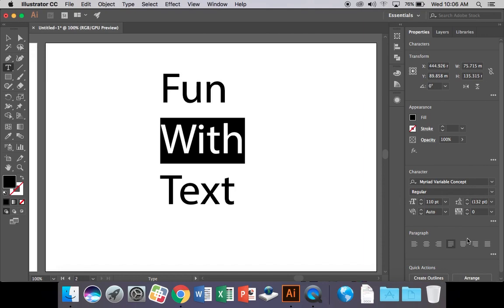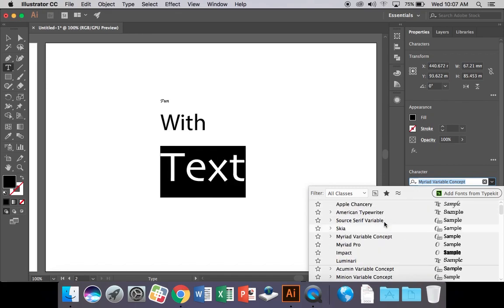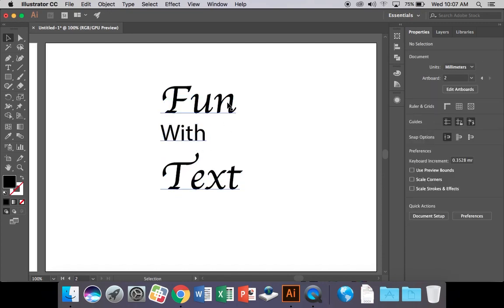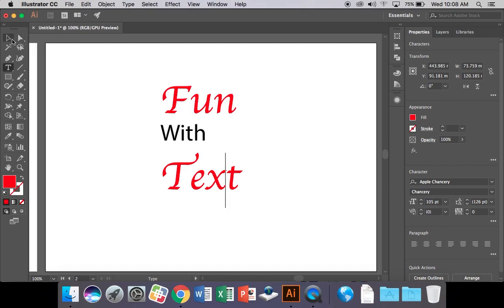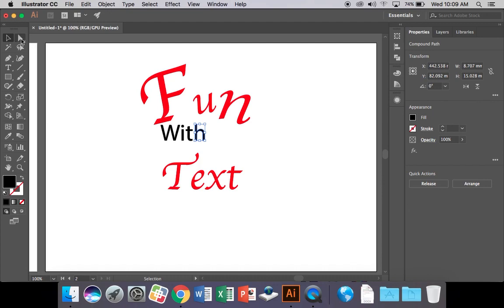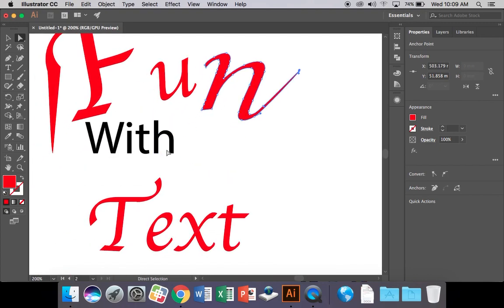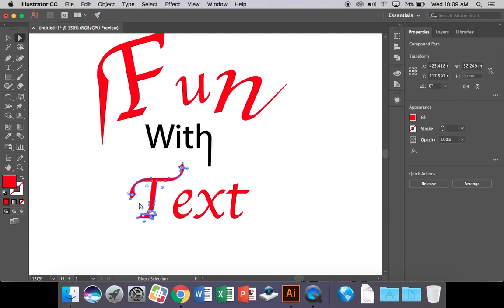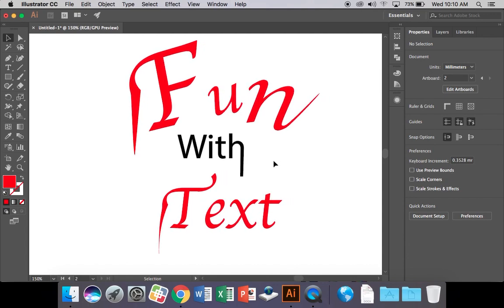Convert Text to Shapes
Use Adobe Illustrator to convert text into shapes so that you can then manipulate each letter individual to create awesome text!